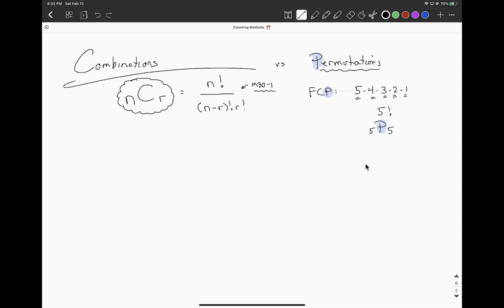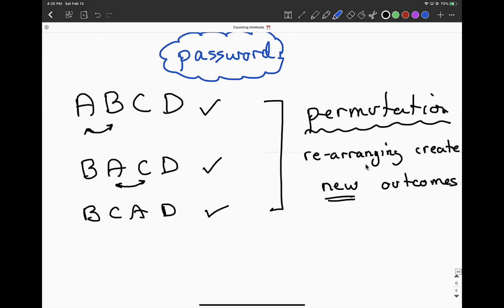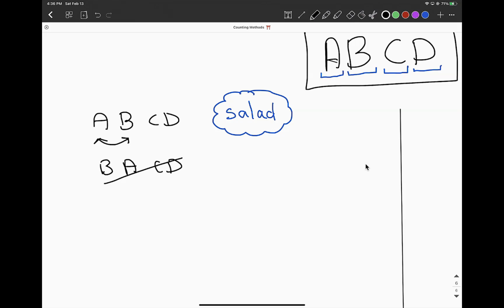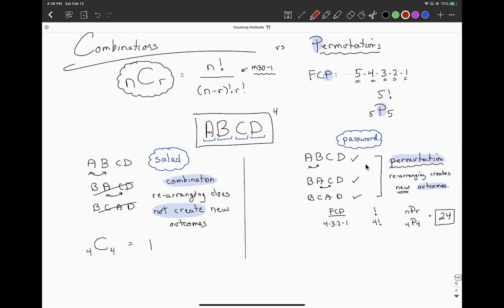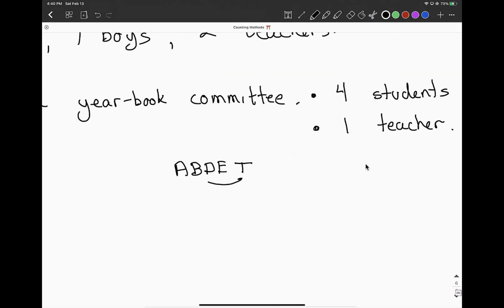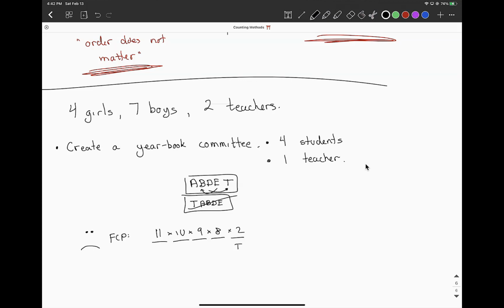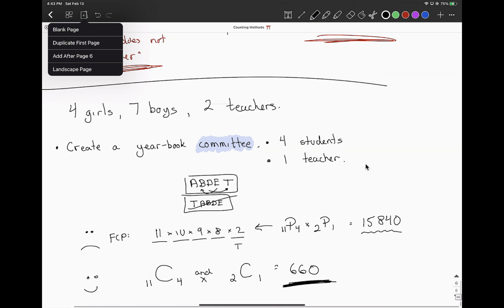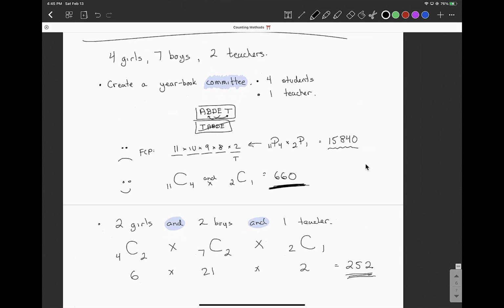M30-2 Counting Methods Topic 6 Overview